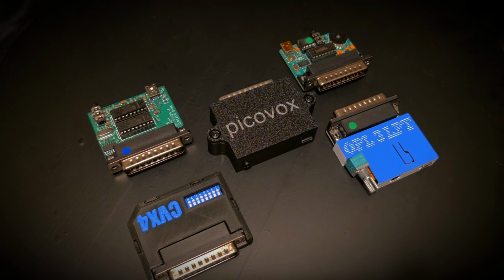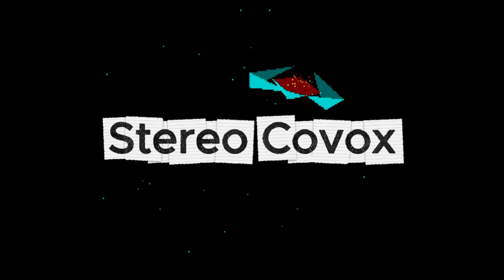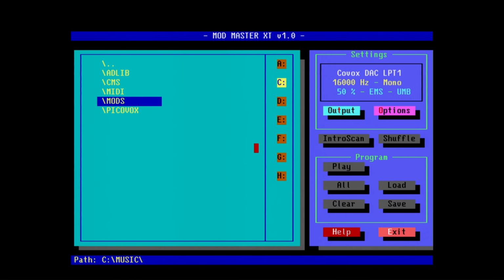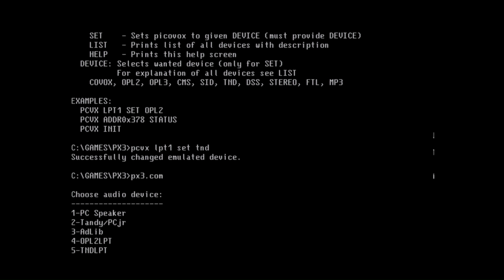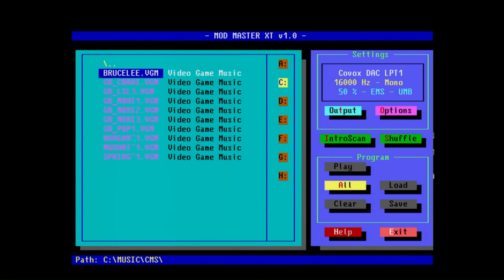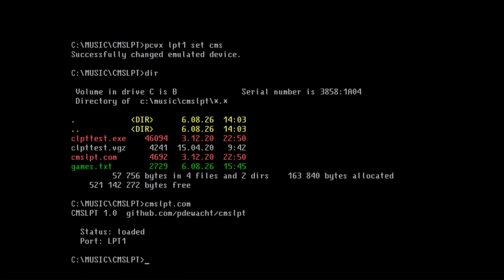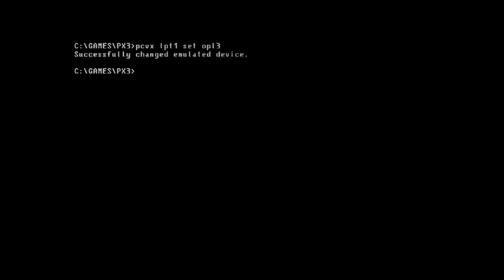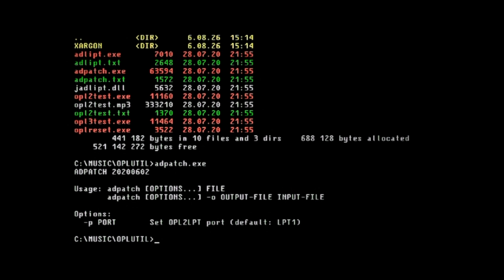Picovox: The Ultimate Printer‑Port Sound Card (Covox, OPL, Tandy, CMS & More)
Picovox is a powerful parallel‑port sound card that can emulate nearly every classic LPT‑based audio device ever made:
Covox
Stereo‑On‑1
FTL Sound Adapter
Disney Sound Source
OPL2LPT
OPL3LPT
TNDLPT
CMSLPT (Game Blaster)

This makes Picovox perfect for laptops, portables, and retro PCs without ISA slots — or for anyone who wants clean, modern LPT‑audio emulation.

In this video I demonstrate Covox, Stereo Covox, Tandy, CMS/Game Blaster, and OPL/Adlib modes.
Picovox includes its own configuration utility, but for Tandy, CMS, and OPL/Adlib you will usually need additional drivers to redirect the game’s audio output to the parallel port.

I’ve made dedicated videos showing how to install and use these drivers for the OPL, CMS and Covox.

If you want to compare all printer‑port audio devices, don’t miss my full comparison video where I test all printer port audio devices from Serdashop. CVX 4, OPL3LPT, CMSLPT, TNDLPT and the DreamBlaster S2P.

Chapters
00:03 – Perfect for laptops
00:55 – The Setup
01:35 – Covox
02:09 – Stereo Covox
03:00 – Mod Master XT
03:49 – Tandy
04:00 – The Picovox utility
04:55 – Tandy driver
05:26 – CMS / Game Blaster
06:49 – CMS driver
08:31 – OPL / Adlib
08:58 – Adlib driver
09:24 – Adlib patches for non‑386
10:19 – Wrap‑up